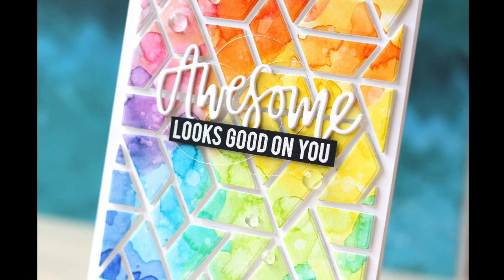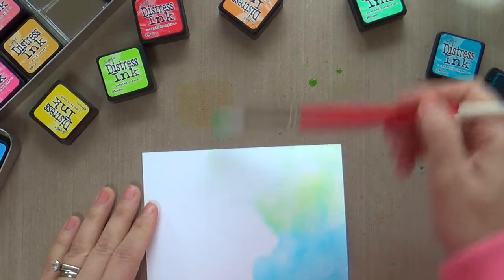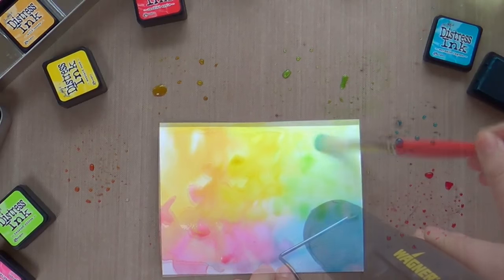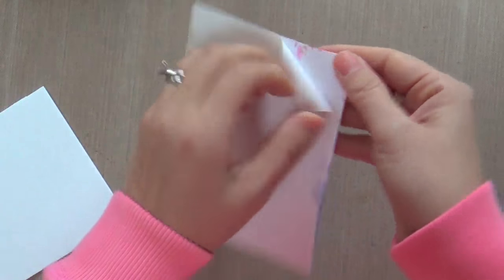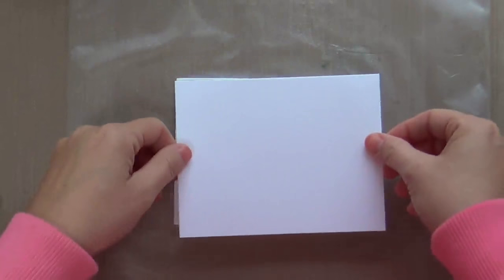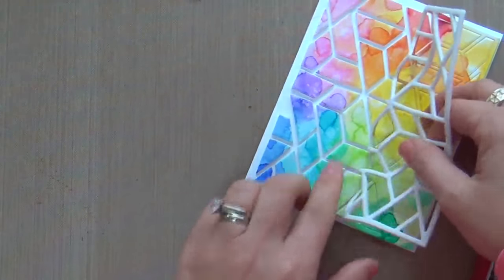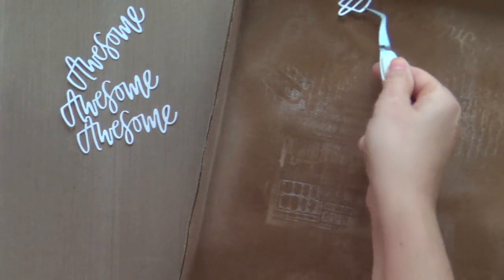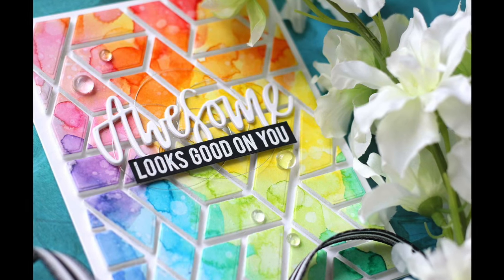Neat & Tangled-Polygon Cover Plate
Sharing a fun, colorful project featuring the Polygon Cover Plate by Neat & Tangled.

• Ranger Inkssentials Non Stick CRAFT SHEET 15 X 18 Reusable NSC20677  ——
• Ranger .5 Oz. MINI MULTI MEDIUM MATTE Glue Adhesive Paint INK41511  ——
• Neenah Classic Crest 80 LB REAM Smooth Solar White Paper Pack 250 Sheets  ——